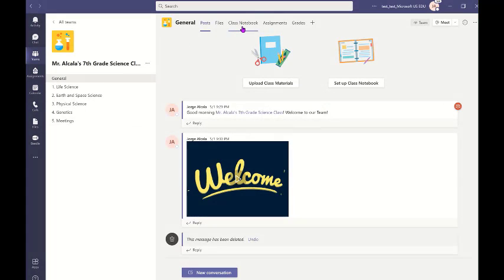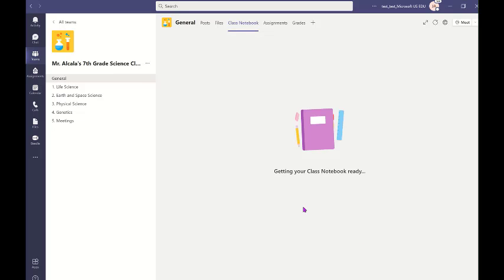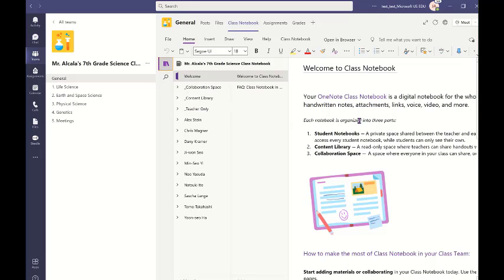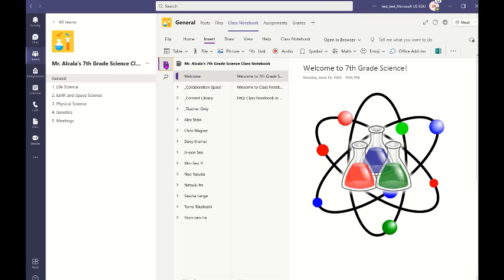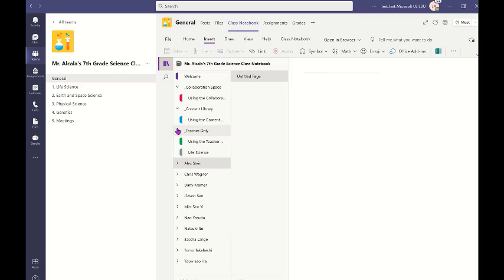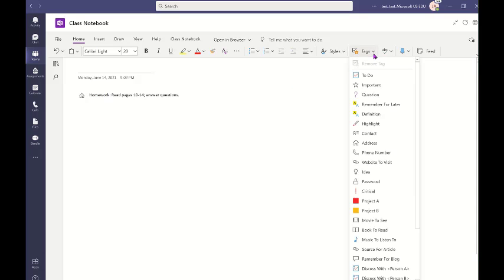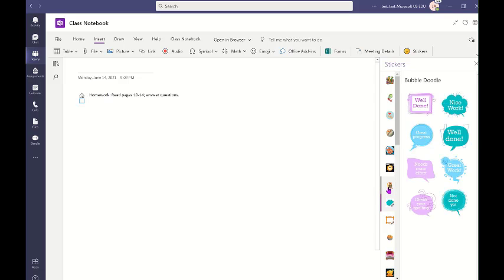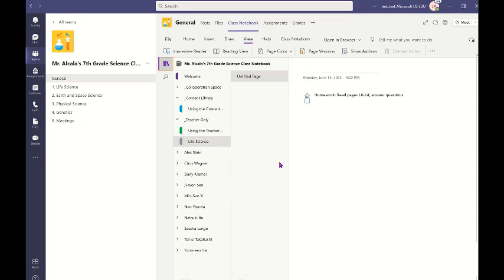Creating OneNote Notes within Microsoft Teams